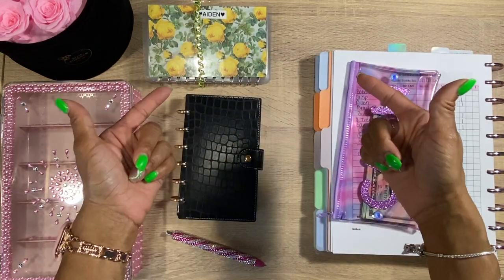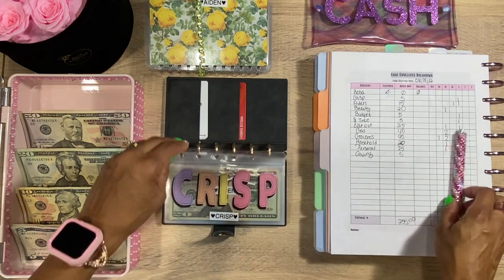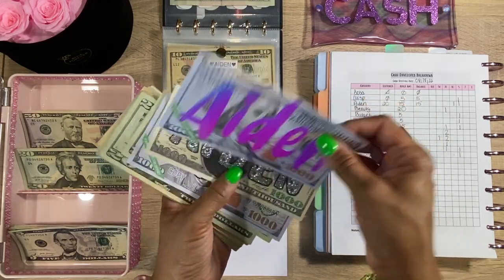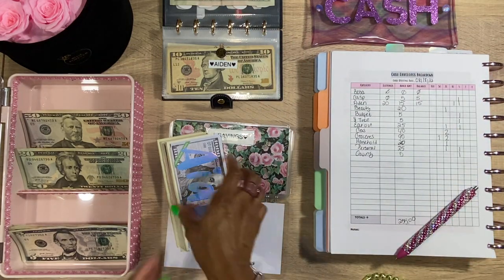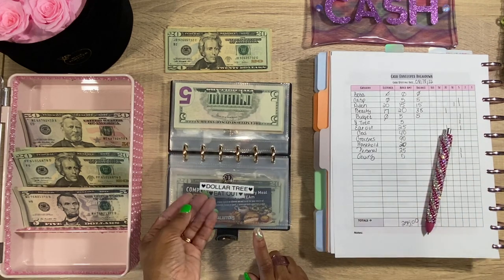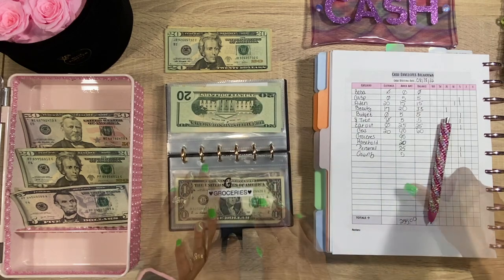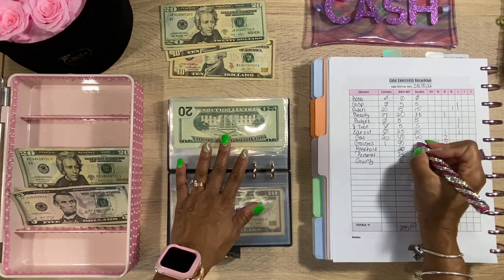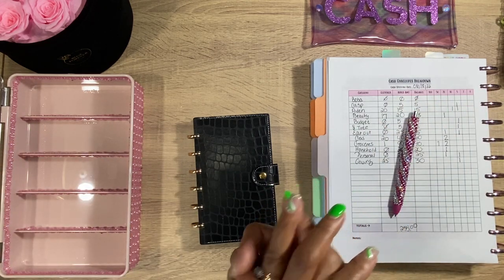CASH ENVELOPE STUFFING | WALLET UNSTUFFING | AUGUST 2022 | LOW INCOME BUDGET | APINKECLOTHLIFE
Thanks for stopping by to join me on my Budgeting journey. Today we will be cash envelope stuffing my cash envelope wallet | unstuffing my cash wallet | budget planner | low income budget

Eccolo Wellness Cards:

Pilot Frixon erasable Pens:

Moterm Black Croc A7 Planner wallet:

Pink Bling Hello Kitty Calculator:

BIC WhiteOut EZ Correct:

Mildliner Highlighters:

Muji Japan Pens:

Clear pink glitter Applewatch band: